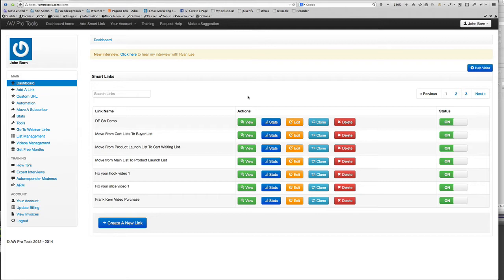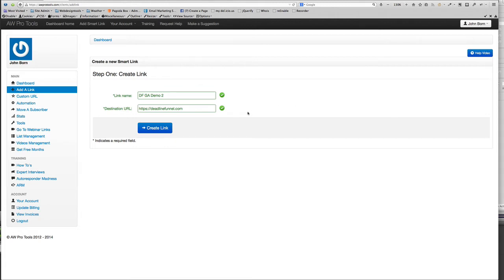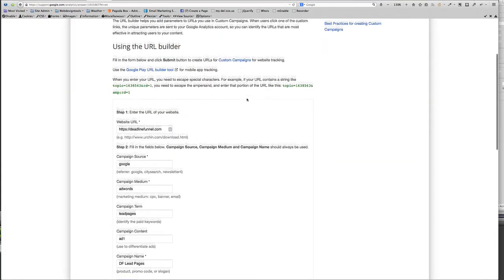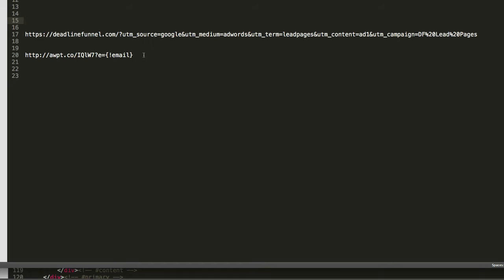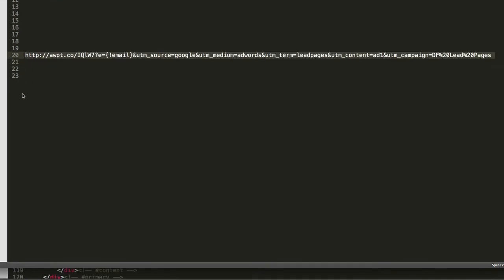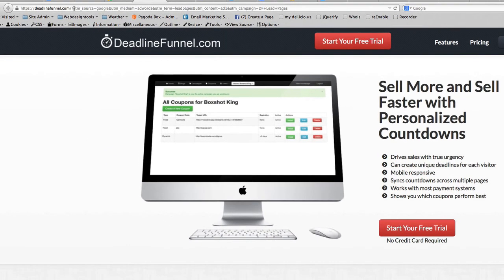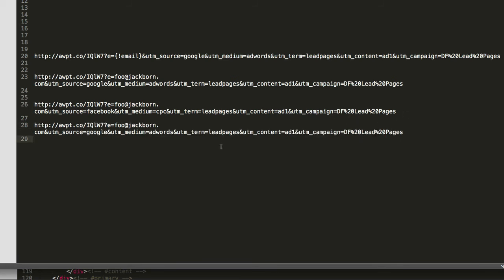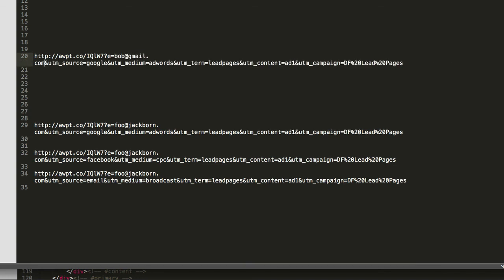Google Analytics with AW Pro Tools Smartlink Method 2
How to track your marketing campaigns in Google Analytics but also get the benefit of marketing automation from AW Pro Tools.